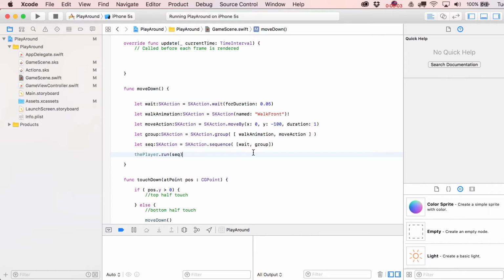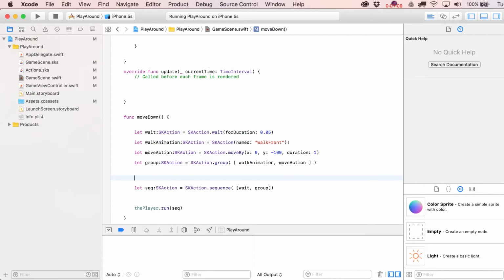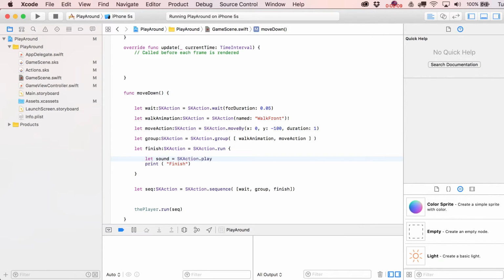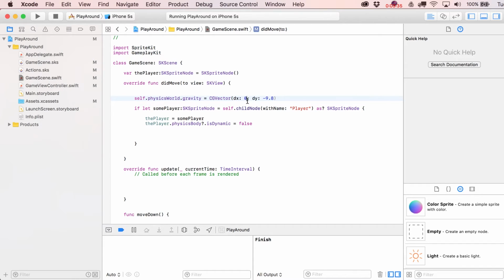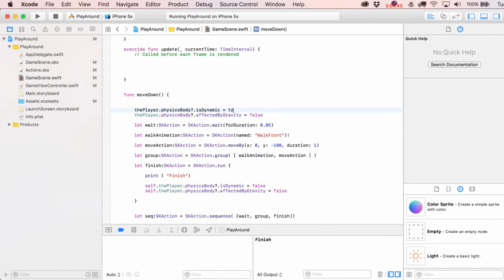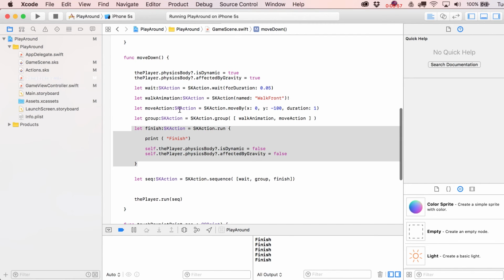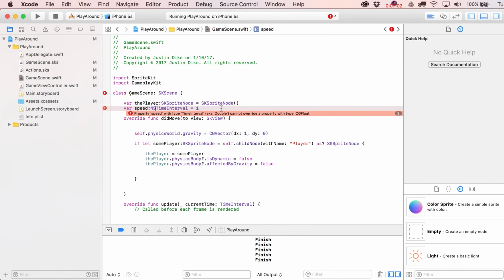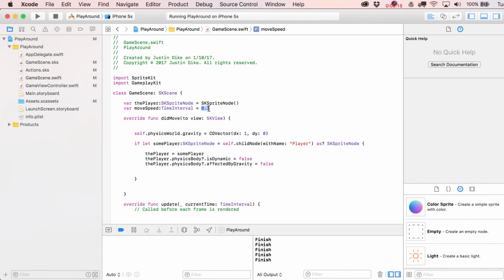Introduction to Sprite Kit with Swift 3 - Part 4 - Action Groups / Sequences and Run Blocks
News! (for iOS and Apple TV)

In this video, we'll continue working with SKActions, by changing the previous lesson's walk actions into a sequence of actions. This will allow you to run code at the end of a sequence. In this example, when the player begins walking we'll make gravity affect him (creating an effect like wind is pushing him), then when the player has stopped walking, gravity will no longer be in affect. We'll also look at create a speed variable for movements and frame animations of the player.